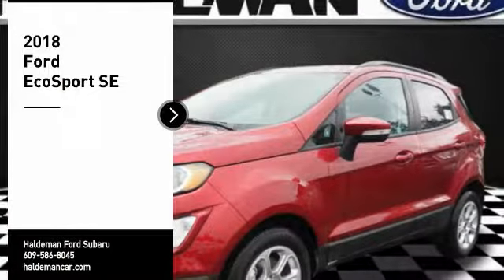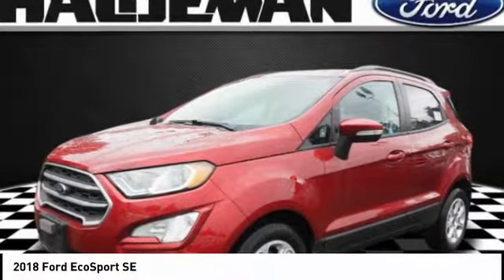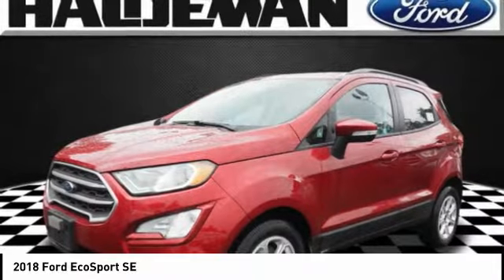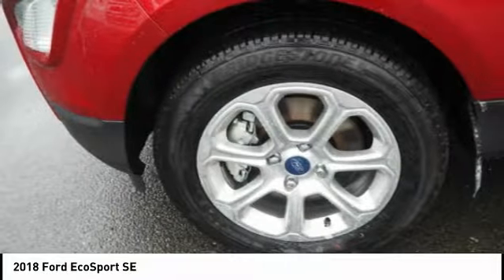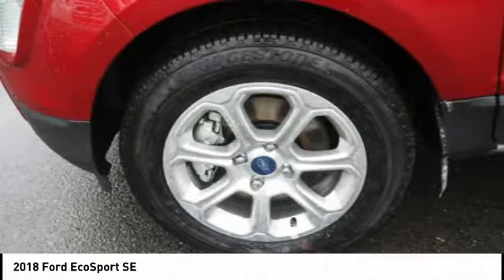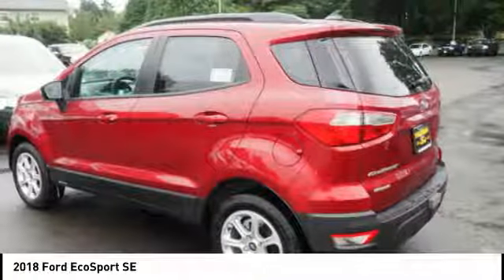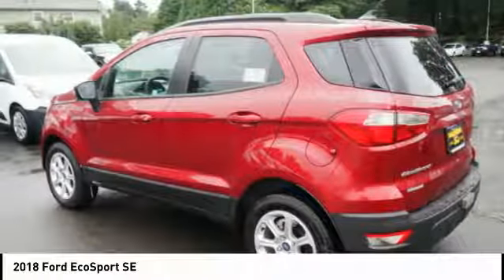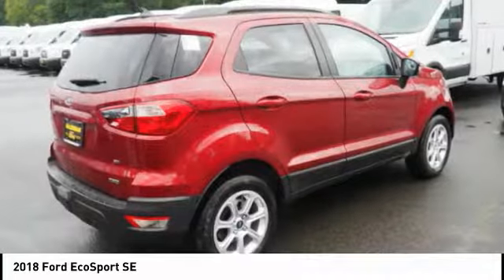2018 Ford EcoSport Hamilton NJ B18027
2018 Ford EcoSport SE

Pick up this Ruby Red 2018 Ford EcoSport, available today at Haldeman Ford Subaru. This could be the one you've been searching for.